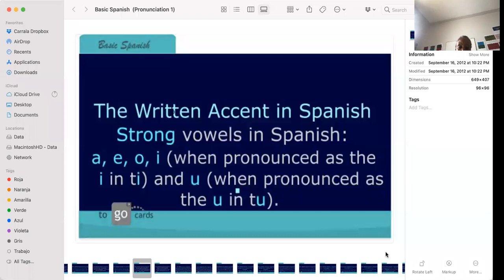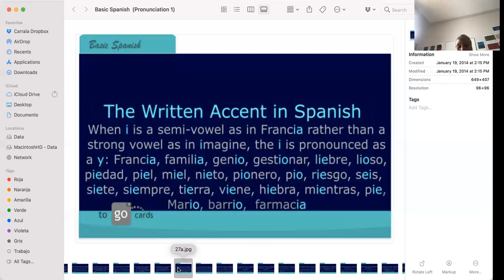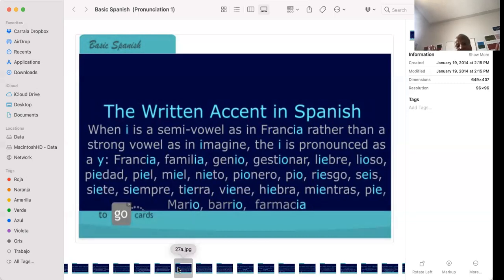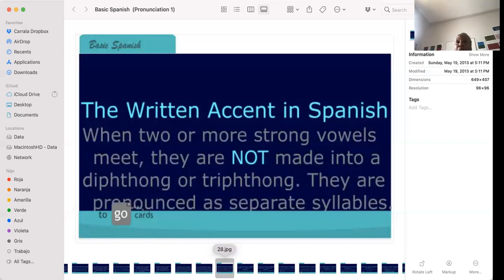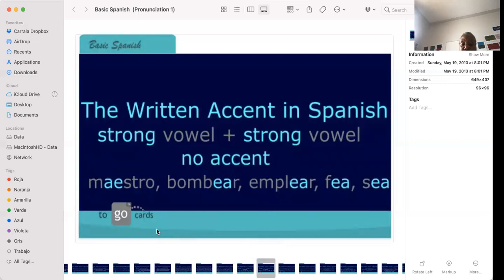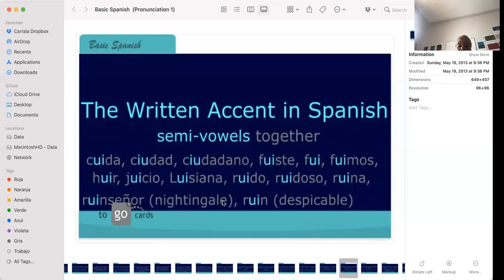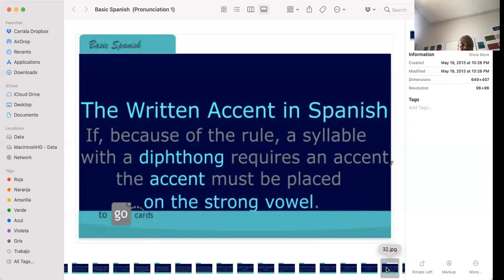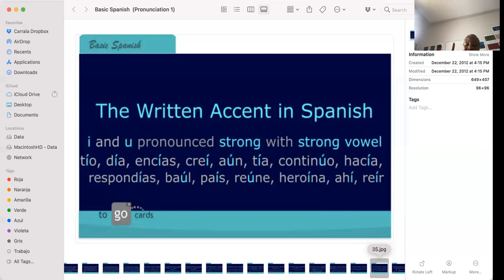Basic Pronunciation in Spanish 8 Written Accent 2